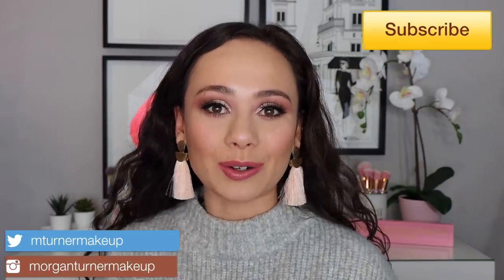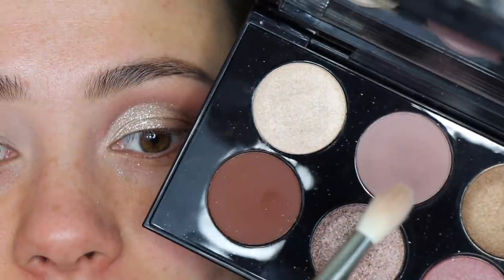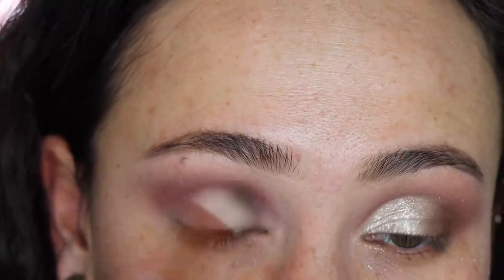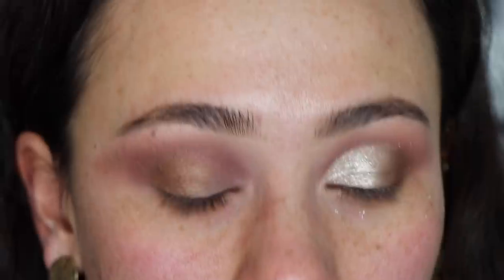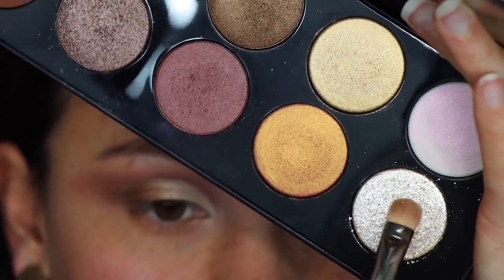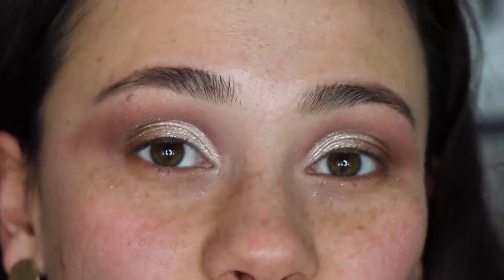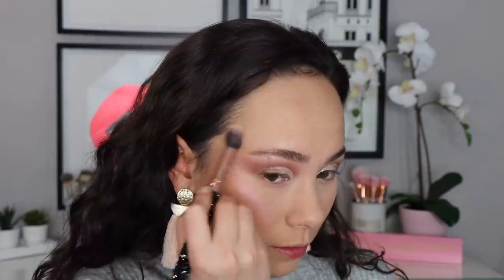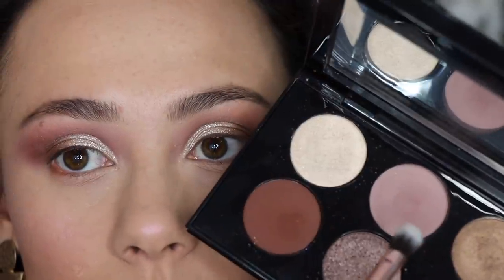Pat McGrath Mothership VII Divine Rose Tutorial & GIVEAWAY!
Hi guys! In today's video I will be doing another tutorial using the PML Divine Rose Palette since it was restocked! Oh yeah, and of course a giveaway to express my gratitude to my amazing subscribers 💕

2. Must comment 3 of their current favorite beauty youtubers
3. MUST comment your ig handle (so that I can contact the winner)

Products Used:
Pat McGrath Labs Divine Rose Palette
ELF Liquid Eyeliner
Koko Lashes in Misha
Pat McGrath Fetish Eyes Mascara
Sigma Brow Powder Duo
Pat McGrath Sublime Perfection Primer
Pat McGrath Sublime Perfection Foundation (Light Med 9)
Pat McGrath Labs Sublime Perfection Concealer(LM 9)
Pat McGrath Labs Sublime Perfection Under-Eye Blurring Powder (Light)